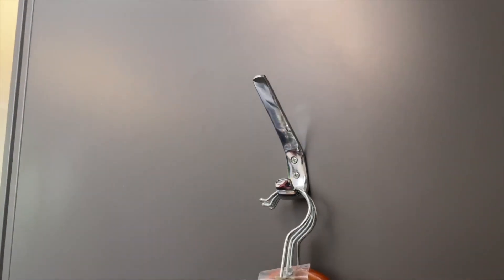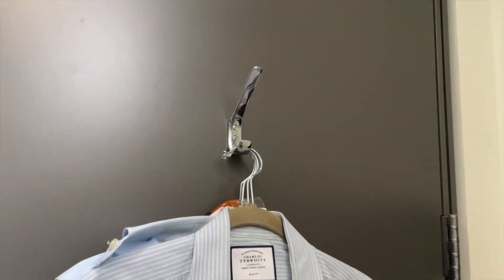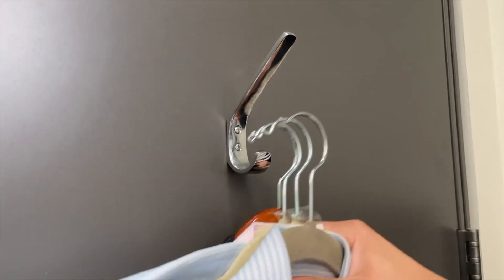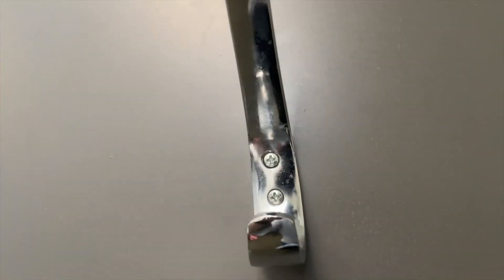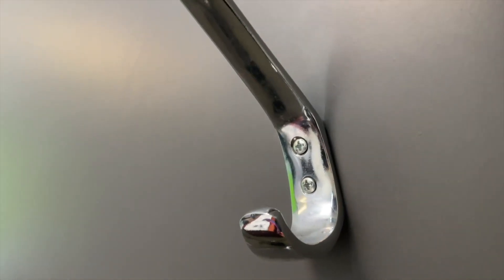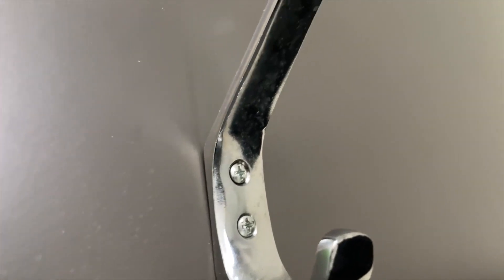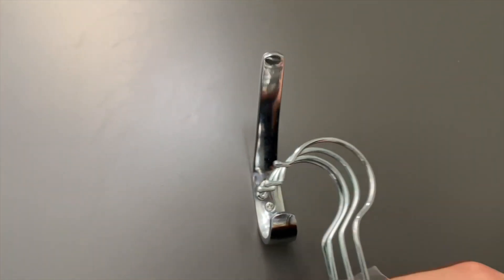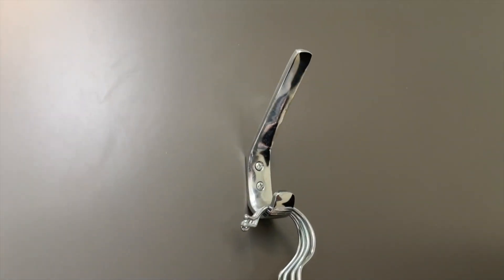Bulk Hardware BH05783 Hat and Coat Hook with Bright Chrome Plated Finish Review